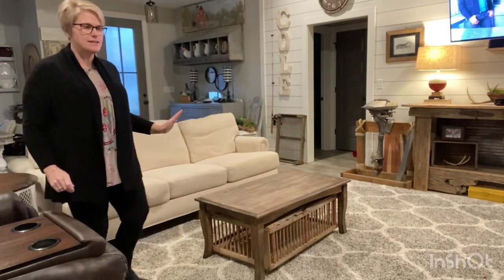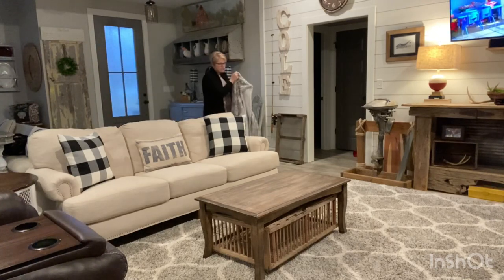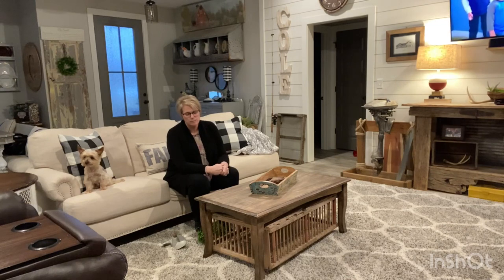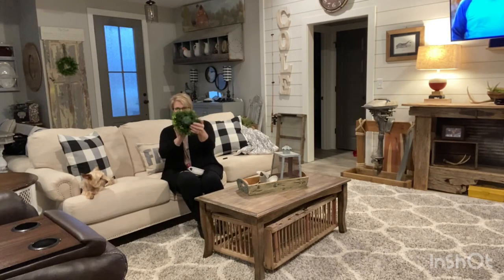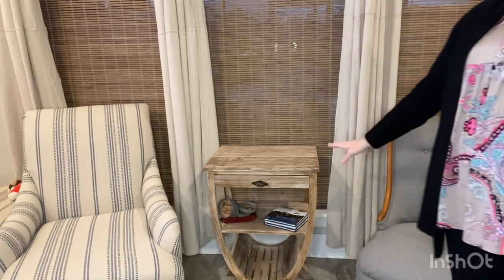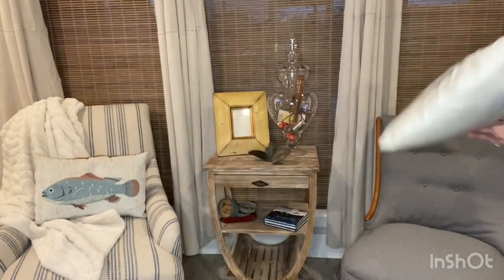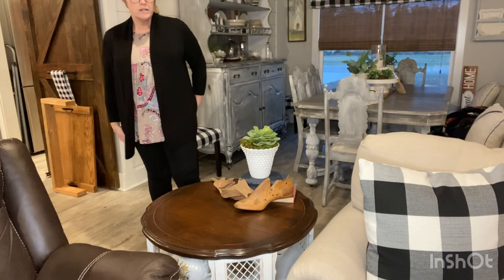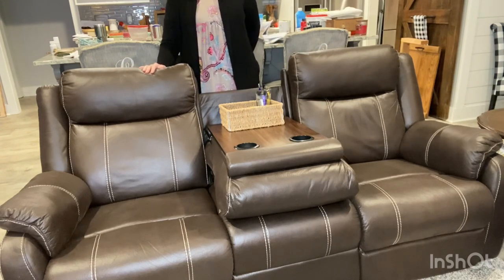Farmhouse Living Room Decorating Ideas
Farmhouse living room ideas.

Musician: @iksonmusic